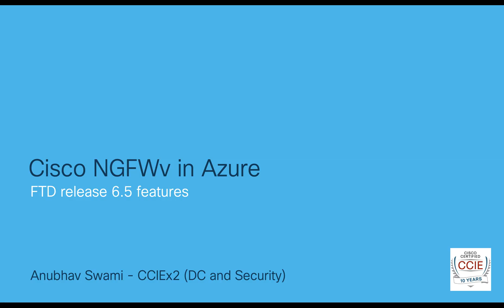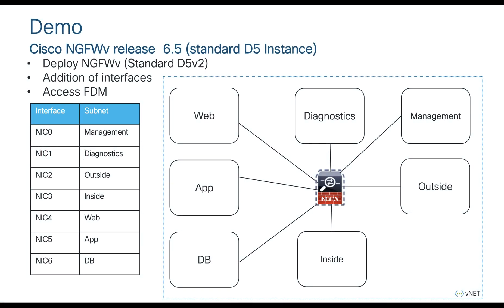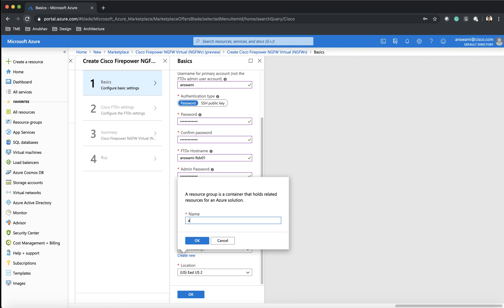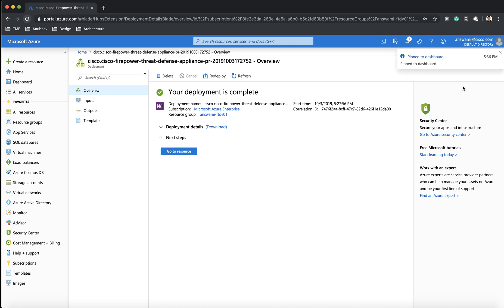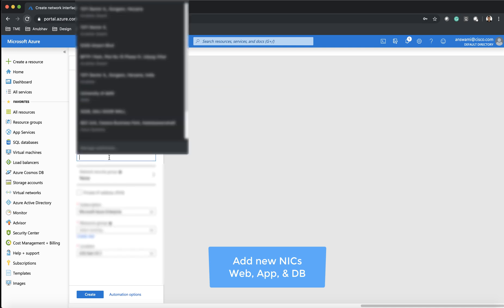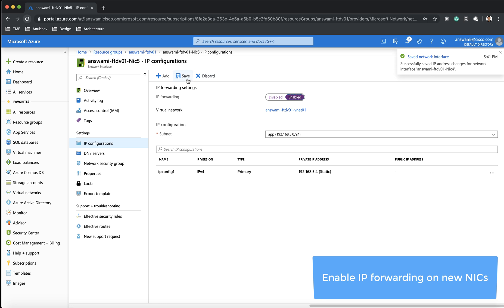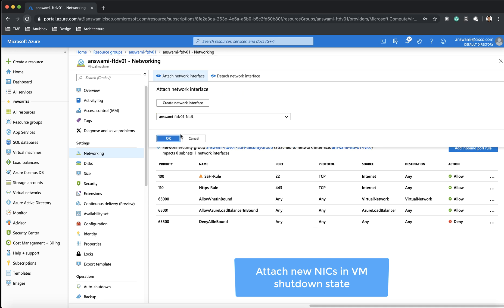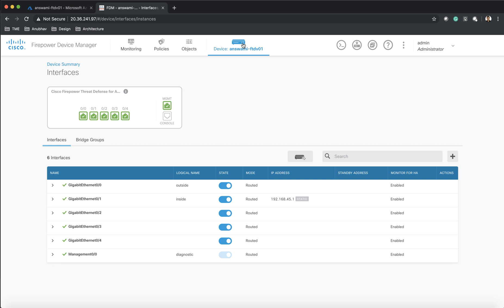Cisco NGFWv in Azure (new features added in release 6.5)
1. Bigger Instance (Standard D4v2 and Standard D5v2)
2. Firepower Power Device Manager (FDM) - On box manager
3. Pay as you go (PAYG) license for Azure